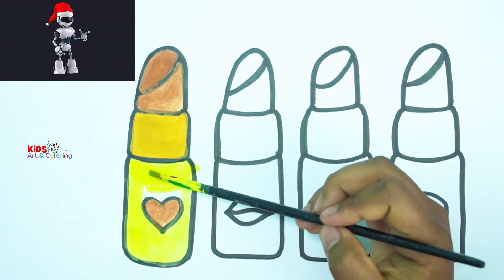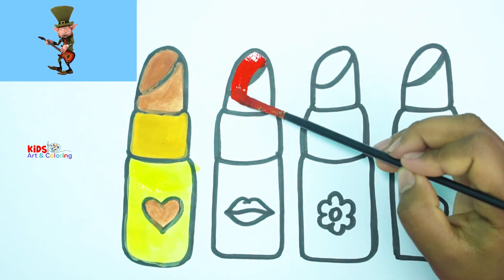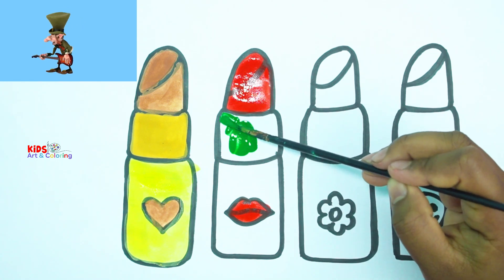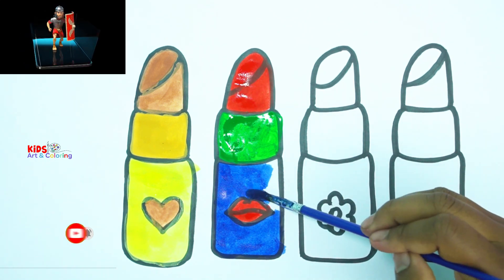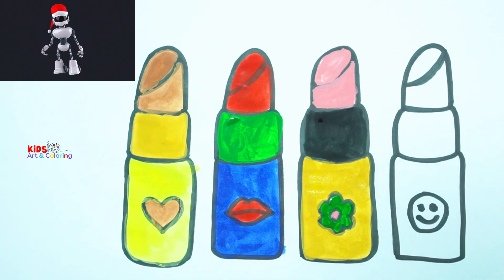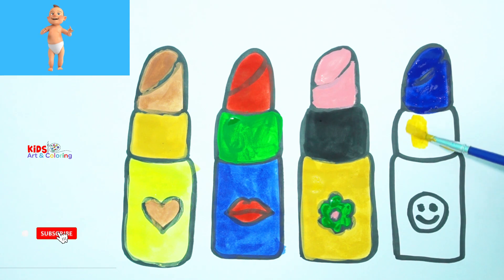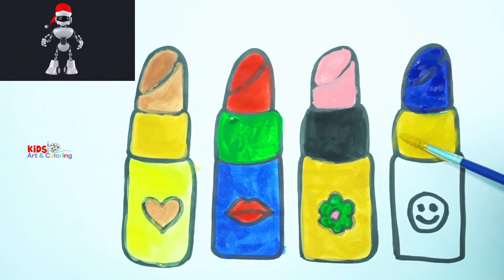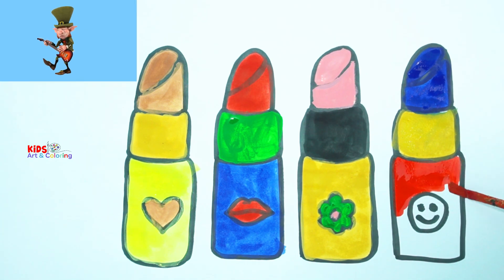How to draw lipstick for children, toddlers Fruits lipstick drawing easy Makeup drawing easy